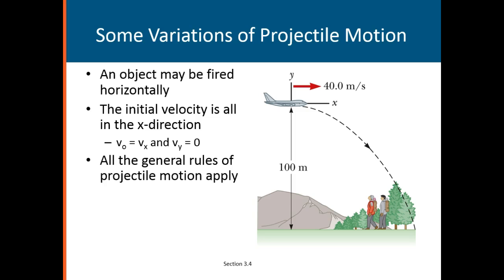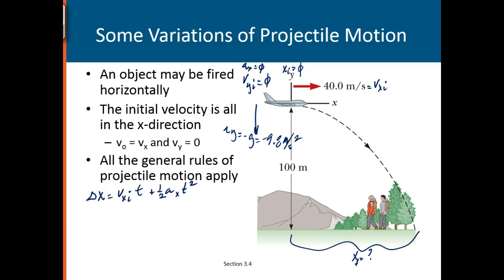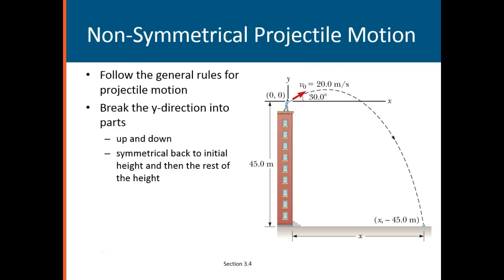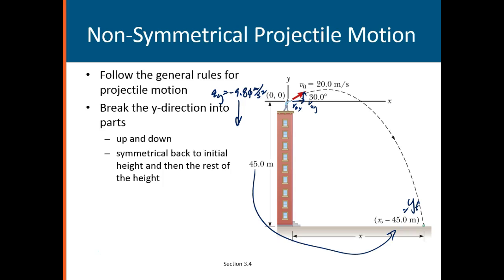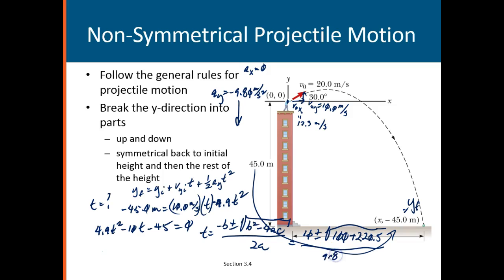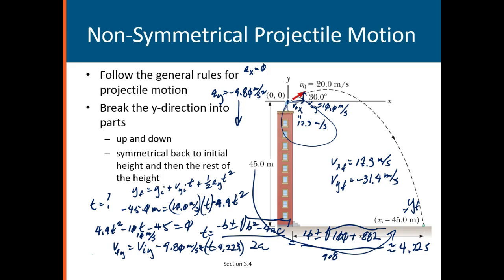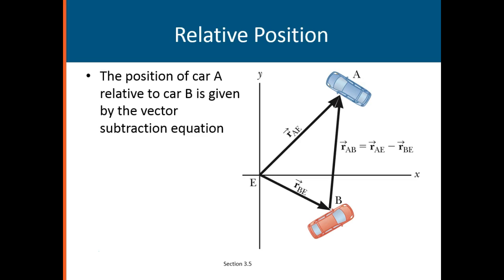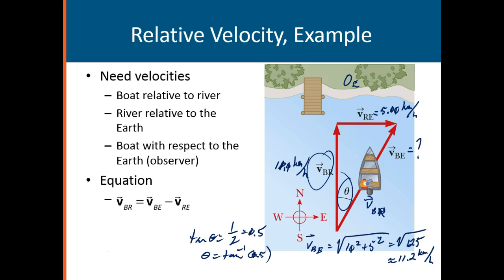PHY201 Topic 3 Lab 3